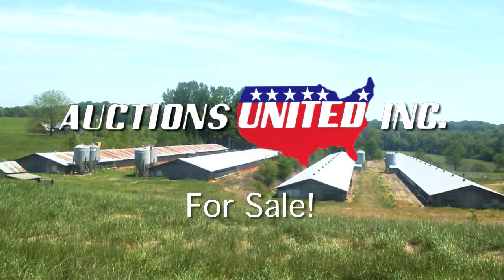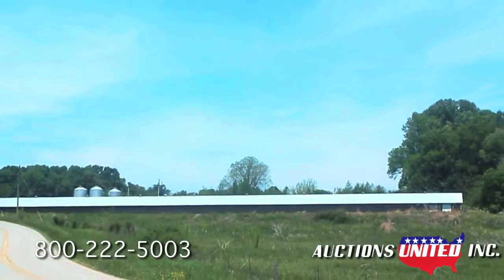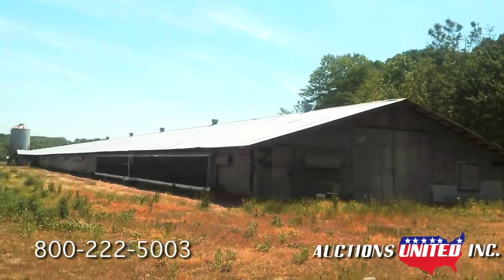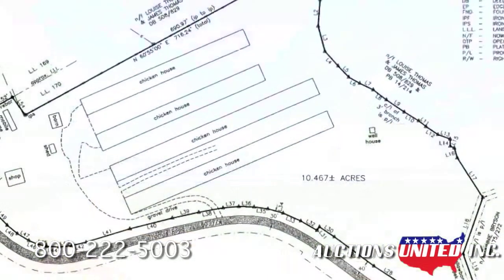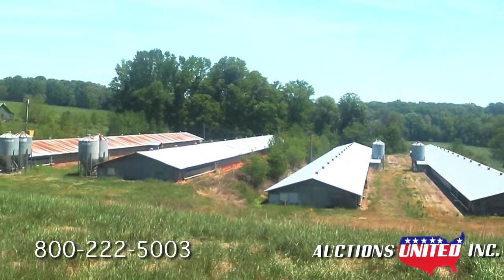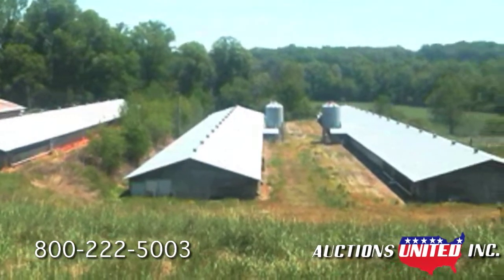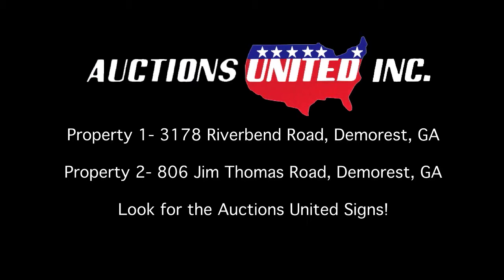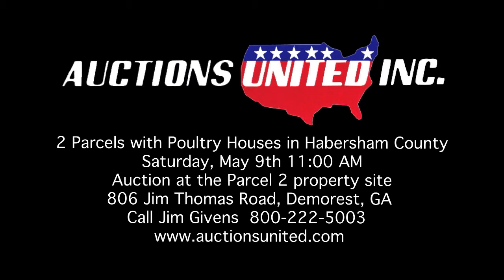2 Groups of Poultry Houses in Habersham Co. Georgia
Here’s your chance to purchase two moneymaking investment opportunities in Habersham County Georgia. Saturday, May 9th at 11:00AM, Auctions United will be selling two groups of Poultry Houses! This is income-producing property that just needs a little cleaning up and it will be ready to go to work for you!

The first group of two poultry houses is on Riverbend Road on a 5.9-acre parcel. The buildings are on concrete block foundations.  The walls and roof are well-insulated metal construction. Each house is 36 feet by 400 feet. That's 14,400 square feet each. Heating includes brooders and outside furnaces.
The tax office estimates the actual age of the builds at 28 years. The buildings include a full complement of equipment including 2 lines of Choretime feeders, bins, drinkers, cool cell units, 48” fans and 36” side fans. A half house brooding curtain, 200-amp panel with Choretronics Controller with backup 250,000 BTU inside mount furnaces and propane gas brooders.

All equipment and the property are sold “as-is” and are considered average and adequate for Contract Broiler production. There is a 60KW generator unit in a building located between the houses.
The equipment in all of the houses has been updated with controllers, cool cells, fans, drinkers and other items in the past few years and could be placed back into operation with limited repairs and upgrades.

The second property is on a 10.9-acre parcel on Jim Thomas Road. There are four poultry houses similar to the first two. Only two of the four are considered potentially workable. The other two are in poor condition.

The two good buildings are on concrete block foundations.  The walls and roof are well-insulated metal construction. Each house is 36 feet by 400 feet. That's 14,400 square feet each. Heating includes brooders and outside furnaces.
The tax office estimates the actual age of the buildings at 36 years. The buildings include a full complement of equipment including 2 lines of Choretime feeders, bins, drinkers, cool cell units, 48” fans and 36” side fans. A half house brooding curtain, 200-amp panel with Choretronics Controller with backup 250,000 BTU inside mount furnaces and propane gas brooders.

All equipment and the property are sold “as-is” and are considered average and adequate for Contract Broiler production. There is a 100KW generator with auto-switching and starting systems at the four-house farm.

 The other two houses would need to be cleaned out and repairs made to make them usable again.

Don’t miss this great opportunity to own income producing property in Habersham County, Georgia! Come on out and bid with confidence. Auctions United is selling these two parcels with poultry houses on Saturday, May 9th 11:00 AM on the property site at 806 Jim Thomas Road, Demorest, GA. Just follow the Auctions United signs to Auctions United’s big tent.

There is a 10% buyer’s premium added to the final bid with the balance due in 30 days. You can bid with confidence with Auctions United. Auctions United… Your trust deserves our very best.